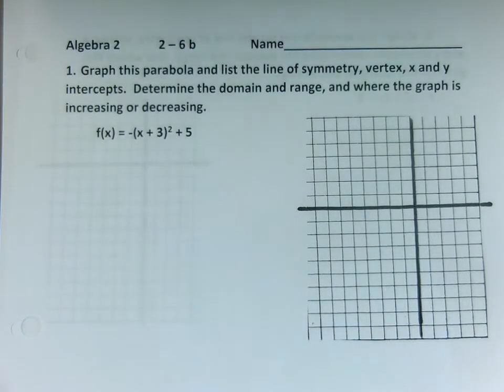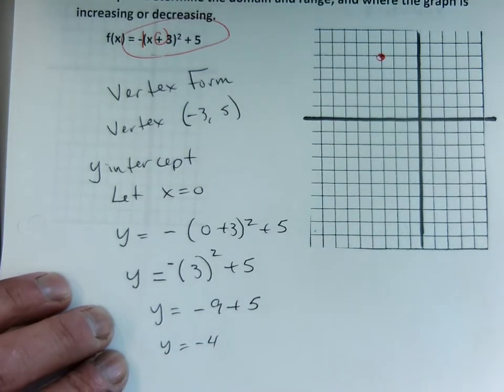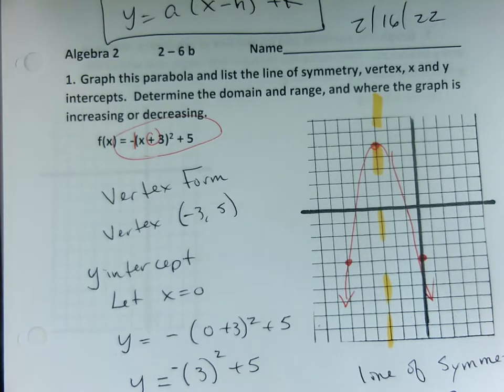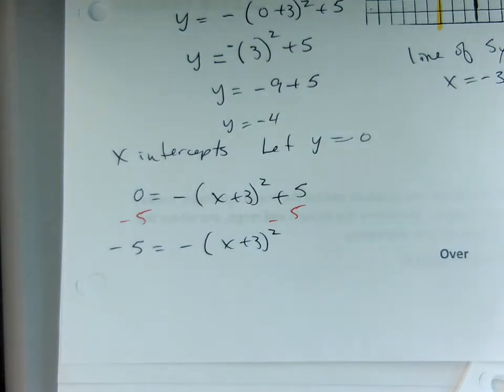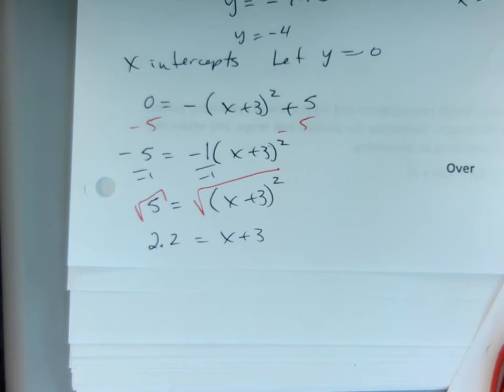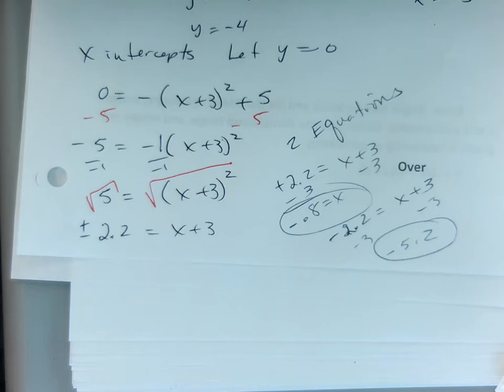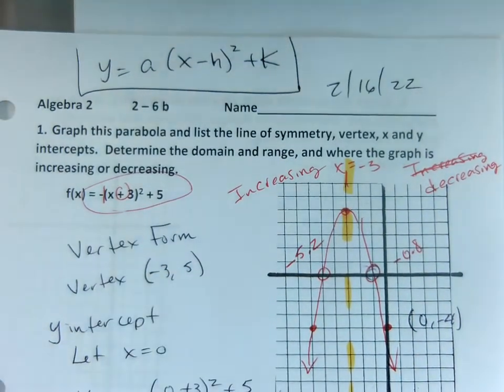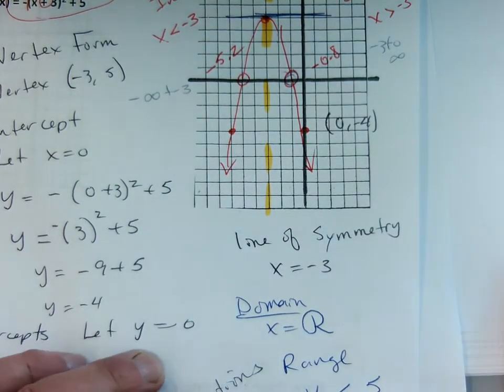Alg 2 2 b